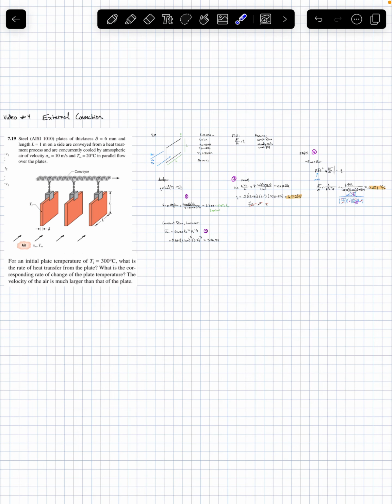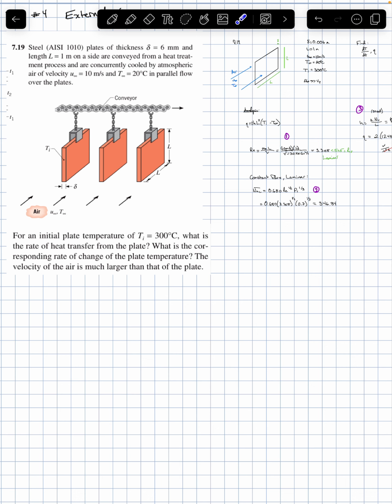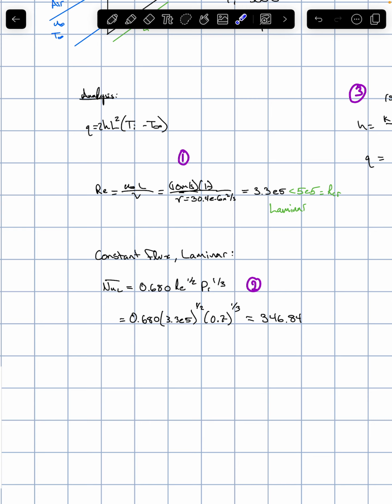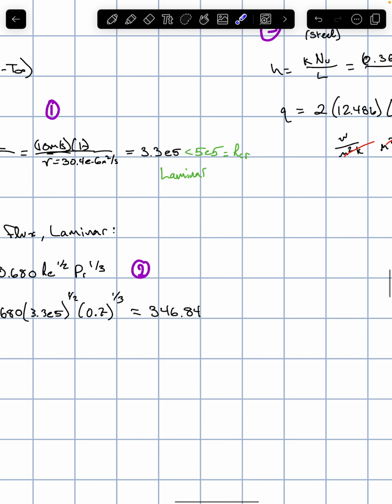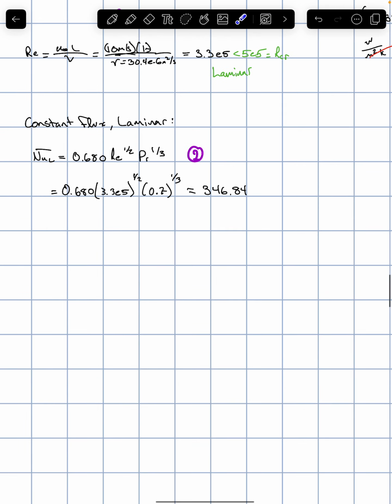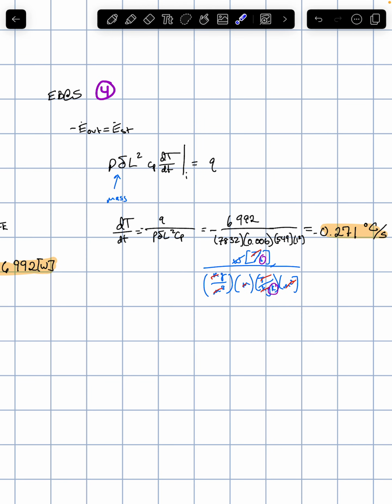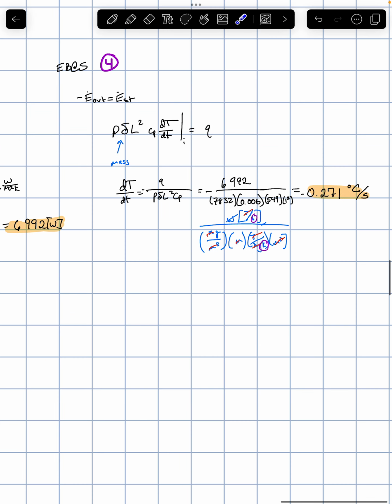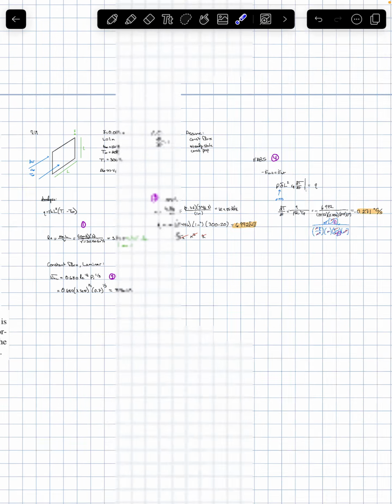7.019_LBastarache_2235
Problem Walkthru